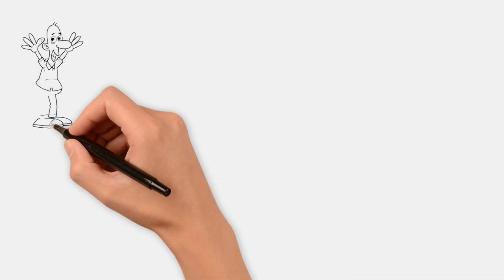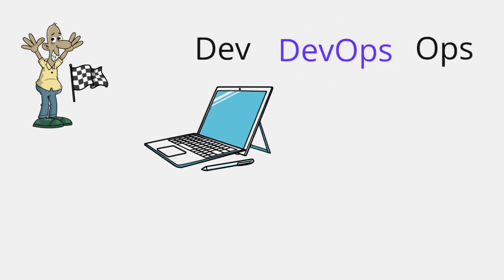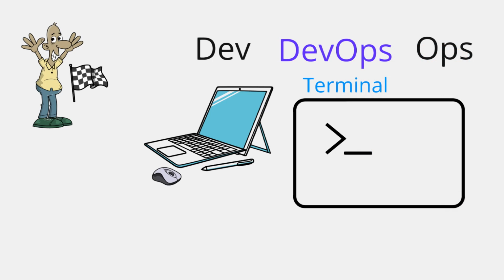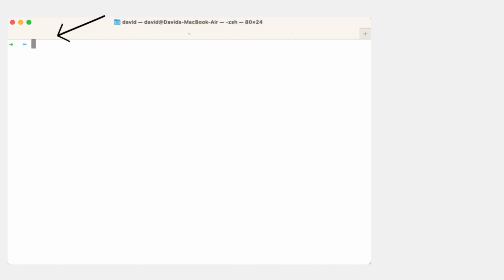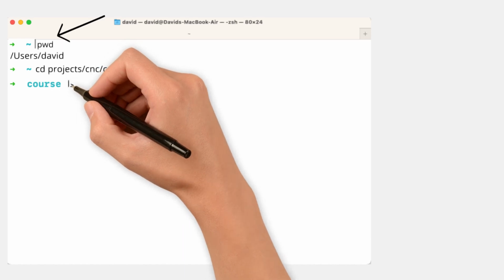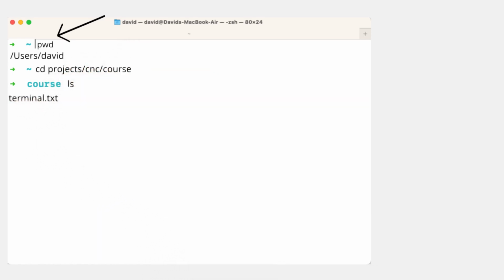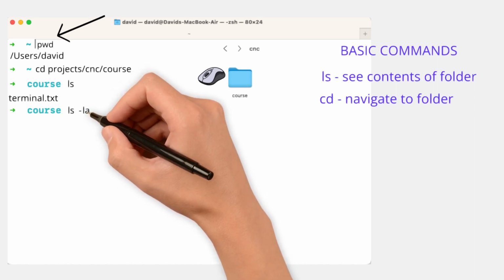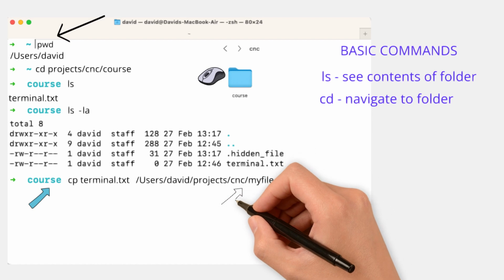DevOps Course From Scratch | Lesson 01 - The terminal